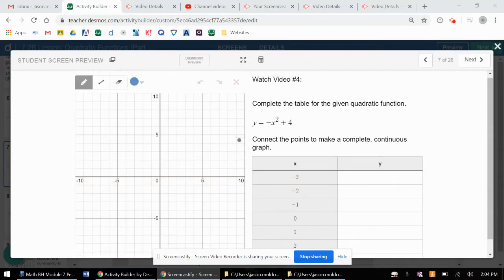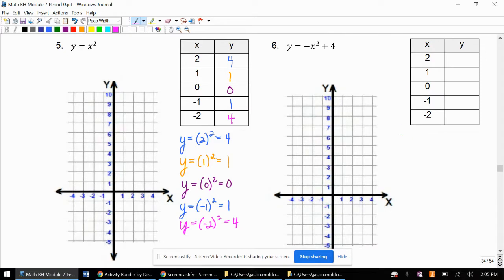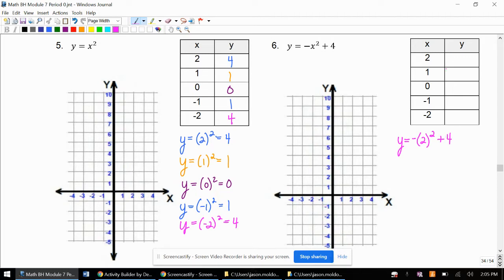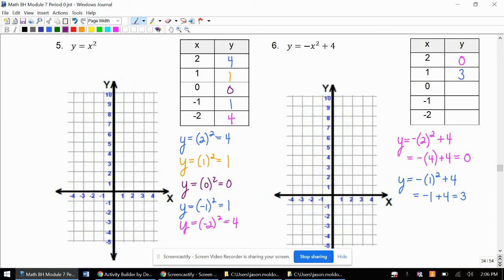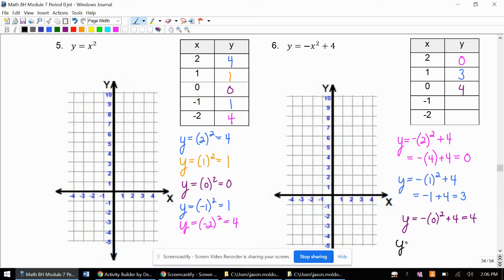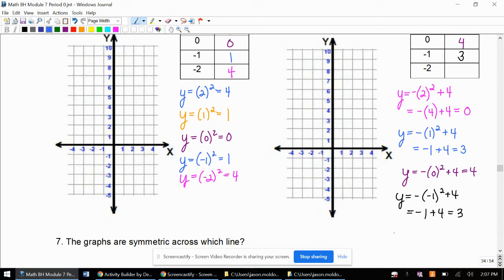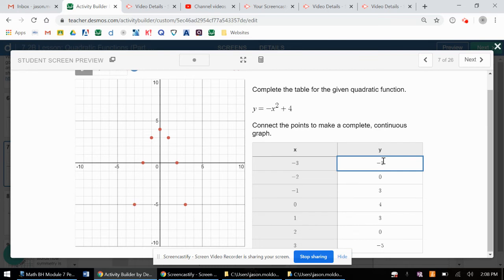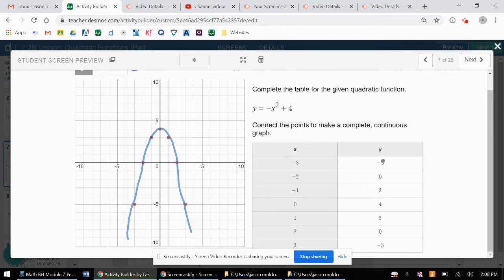7.2B Lesson: Quadratic Functions - #6